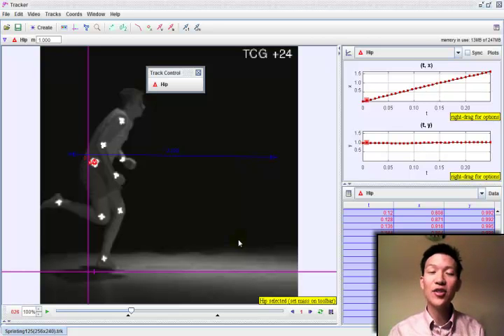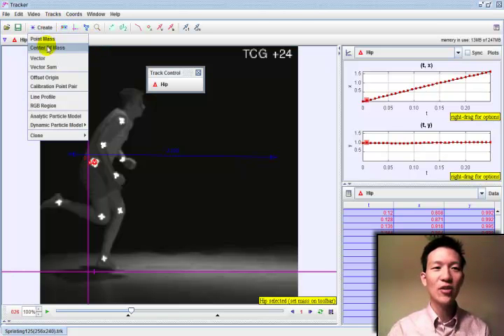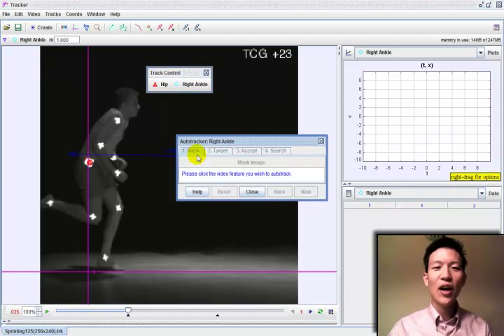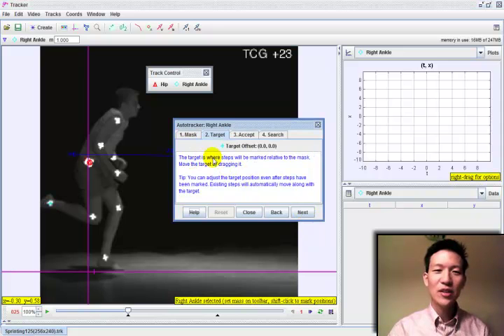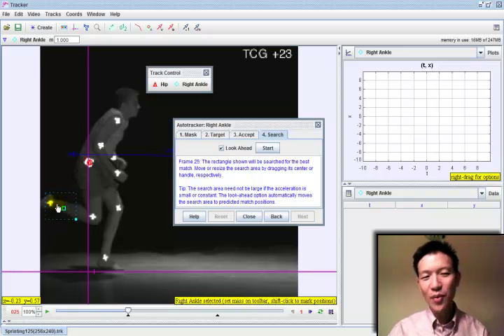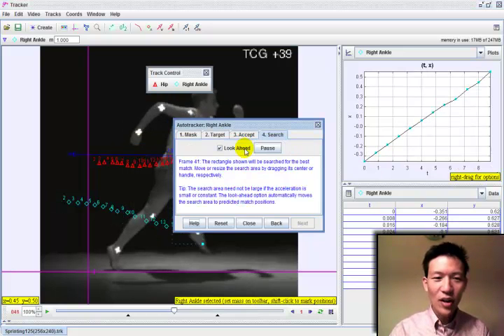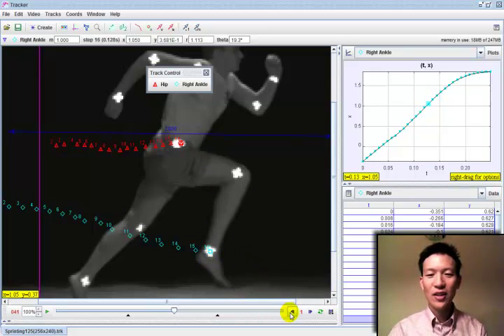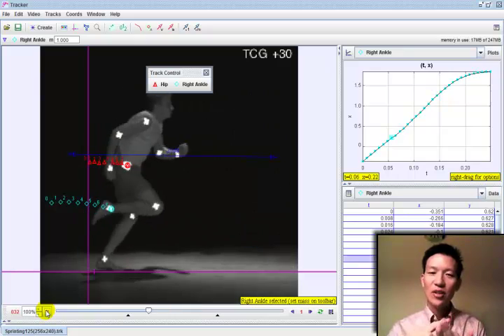06 The Secret Autotracker Feature